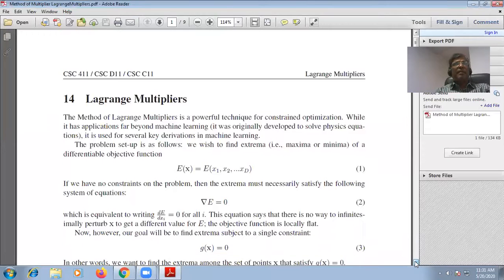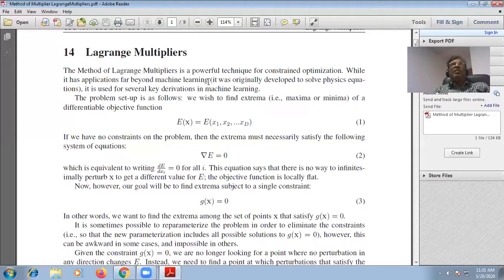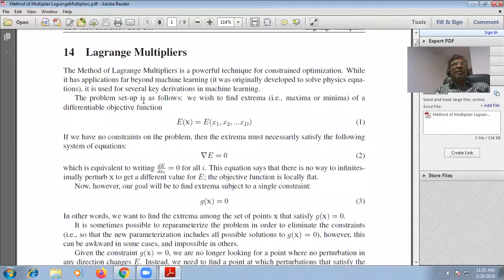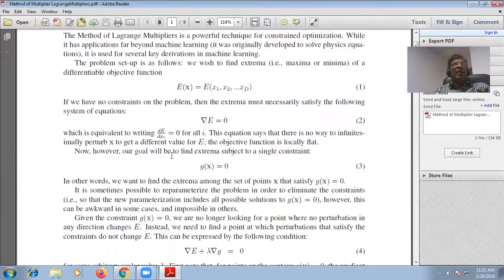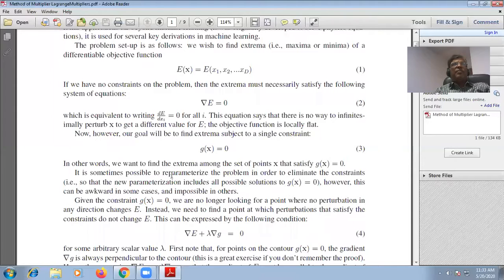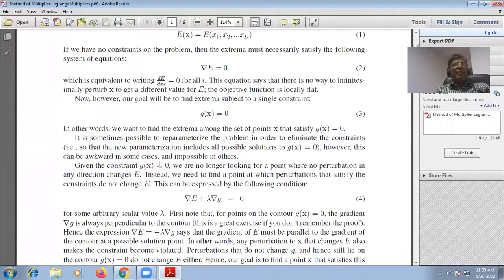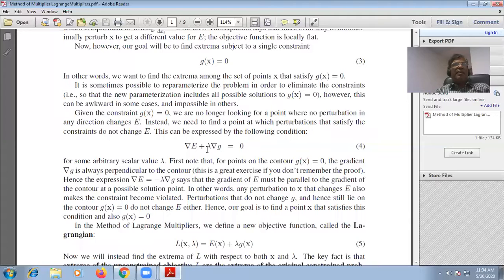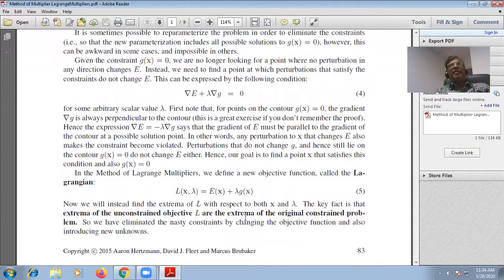Jayoti Vidyapeeth-Method of Multipliers Langarange Method B TECH VI 3 1